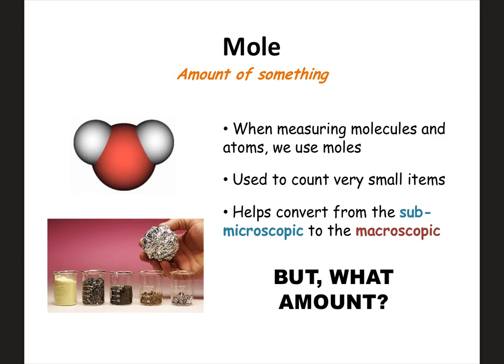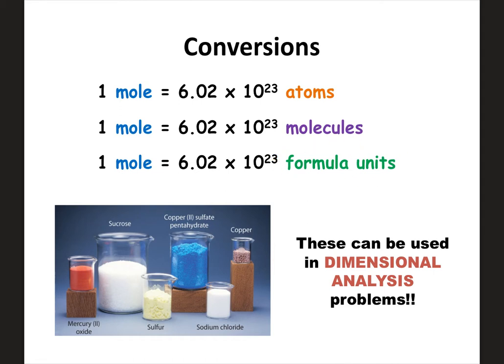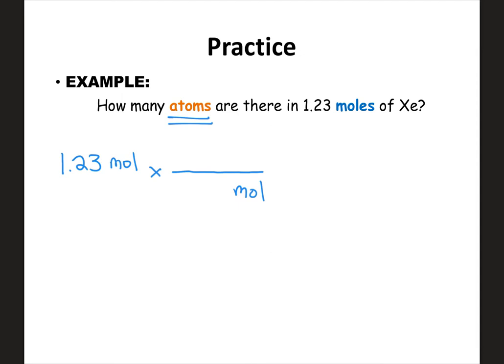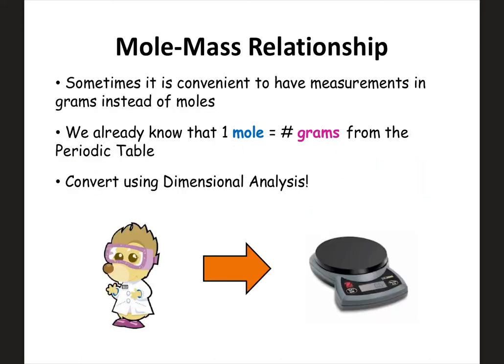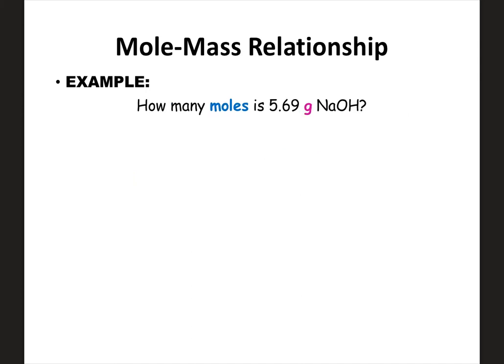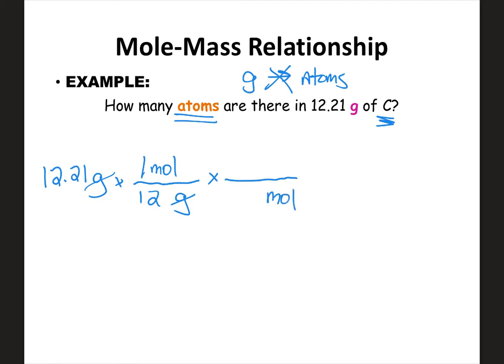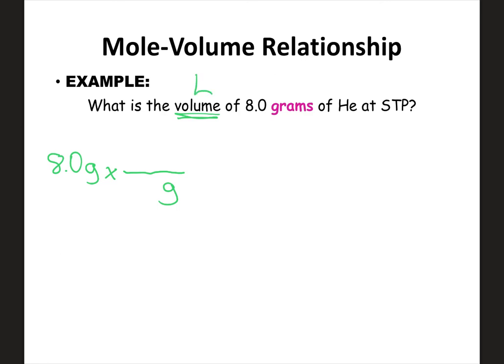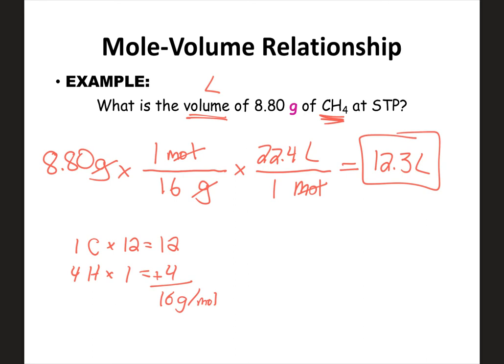Moles Notes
Use this video to help review mole calculations.